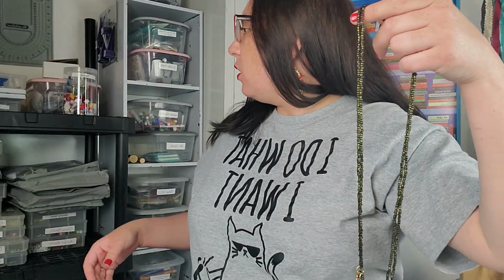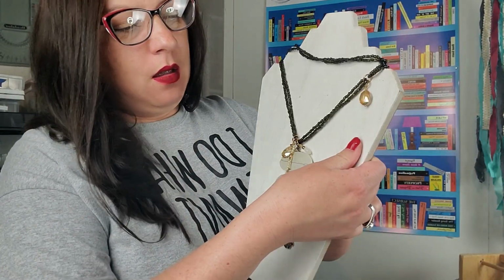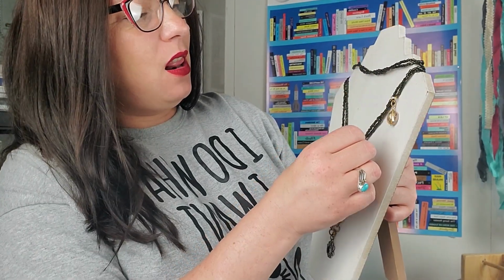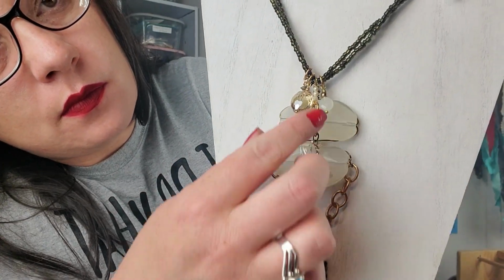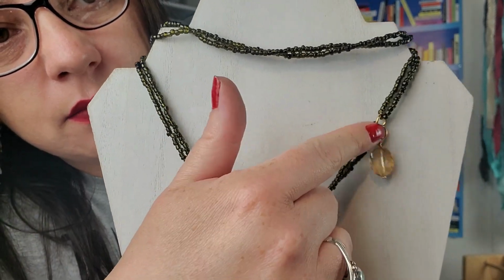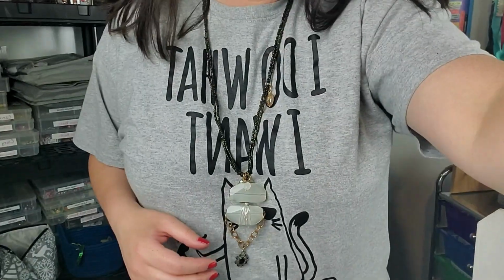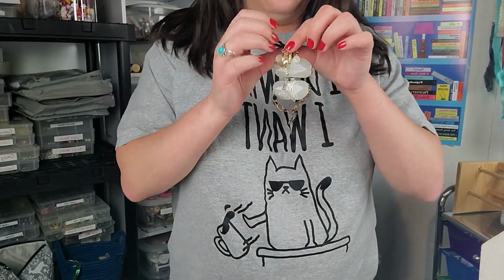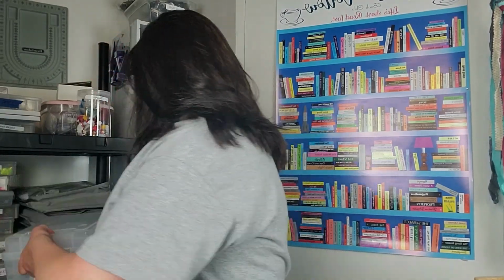Making with Thunderhorse Descendant's Found Objects Challenge info, and Photo Reel of Projects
Hello Party People!! Today is the day it is July 6th!! Today we draw the winner of the June foundobjectschallenge and crown a new champion! Congratulations again to the raining champion Bonnie W!!!
I have extended the July game to be due on the 9th instead of the first and we will draw the winner on the 10th due to me being at camp as a counselor with @JesseJamesBeads  the first week of August.
UPDATE BUY YOUR BAG HERE!!

How to play:
1. Purchase you're Found Objects Challenge bag after 8:30pm Tonight when they launch on my or from my etsy shop

(1 bag per player)

2.THE FOUND OBJECTS CHALLENGE July 2021 with Thunderhorse Descendant
 Inspired by the book "Jewelry Maker's Design Book and Alchemy of Objects" by Deryn Mentock
Hello Party People!! We are going to have a challenge. these grab bags contain random beads and some findings, charms, some have pendants , some new some harvested ect.. You got your $5 bag NOW WHAT…
Get inspired by your bag!! The point of this challenge is to expand our design skills and thoughts about what “cool” jewelry really is. Change is not always comfortable for everyone. I suggest refraining from using your items ASAP. Give yourself a little time to get acquainted with your bag of items. Maybe do a little research on the beads, theme, color, ect...a new technique you have been thinking of trying….Then come to morning coffee LIVE on Youtube and discuss with us. You can make whatever and add whatever you want to your piece! YOU DO NOT HAVE TO MAKE JEWELRY. You can add whatever makes you comfortable from your stash.
Get the camera! Take a few pics of  your selection of beads prior to your project...this way you will have something to document in your “design book”. Better yet get the design book out and do a little sketch in there about your design. Maybe use some of those cool stickers you picked up too!
Get to making!! If you are struggling with the challenge, maybe move to a different part of your house to bead, maybe take your stuff outside if it's nice. Don’t forget to take some photos. If you don’t get your piece done in one day….no worries it is not a race we have until Aug 9th. The winner will be picked on Aug 10th!
Complete your piece!! Do a Happy Dance!! Again photos and come to morning coffee to tell us about your progress! Remember this is a challenge so remember to support peers as well by making comments on their items….remember EVERYONE is outside of their comfort zone and might need a little encouragement.
Post at least 3 photos (more is better but will not help your chances of winning) in the Thunderhorse Descendant Group on Facebook and Tag @Foundobjectschallenge and @RandeeBrown to make sure I get a notification to put you on the list for entry into the challenge . If you would like you could tell us a little bit about your process, struggles, wins, you know the ups and downs. Trust there is a designer inside everyone of us!!
The due date for all projects is Aug 9th (this will not be a judged contest; it will be a random number generated drawing)  I will announce the winner on Thunderhorse Descendant’s  Tuesday night live at 8pm CENTRAL TIME on Aug 10 ! On the Thunderhorse Descendants business page.

PLEASE CHECK OUT THUNDERHORSE DESCENDANT AT THE FOLLOWING LINKS:

Coffee Club  YOUTUBE LIVE
LIVE on YouTube between 9 am Monday -Friday.  The start time will be posted daily in the THD group page on Facebook :) Everyone is welcome we have coffee and chat about beady stuff!